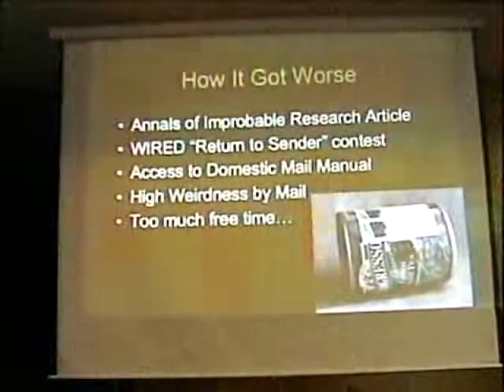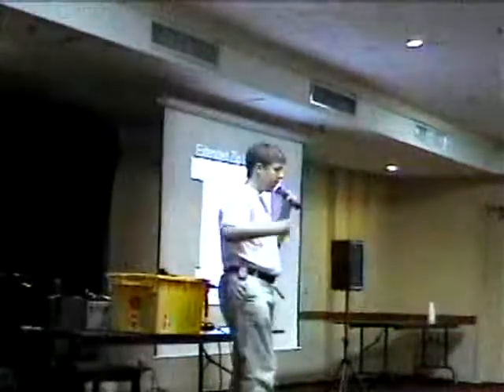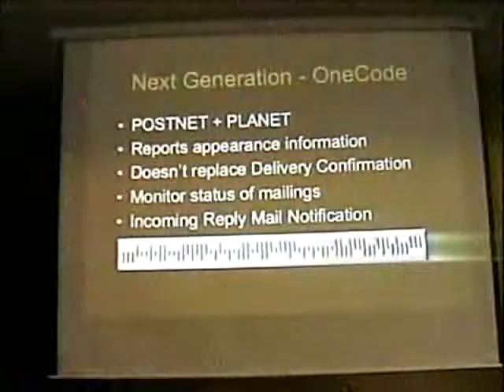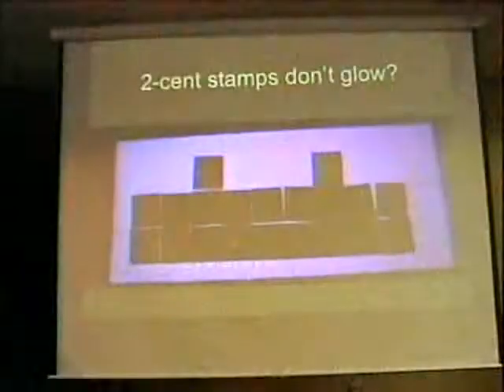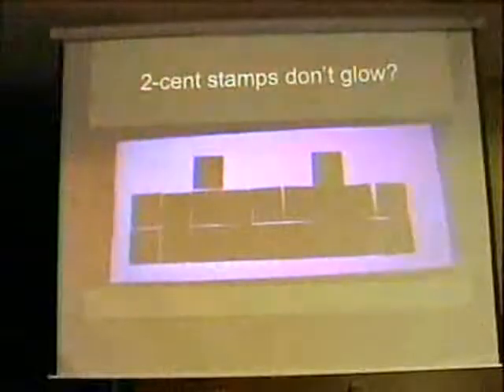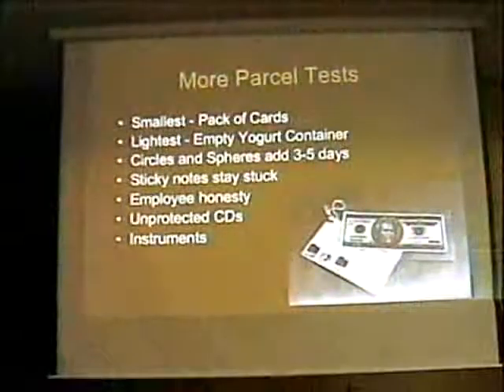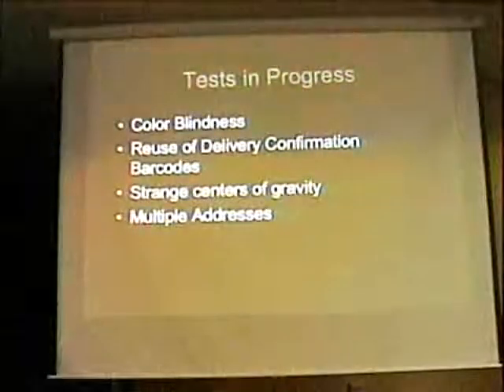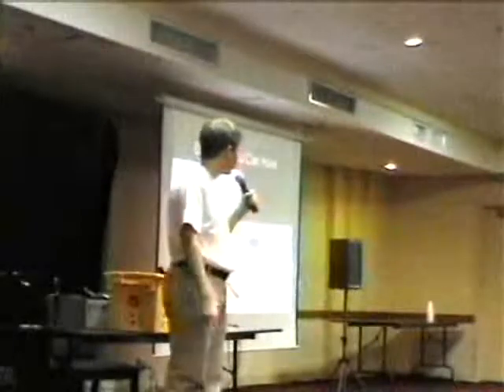2007-10-19 - Phreaknic 0x0b - 004 - CypherGhost - Postal Experiments